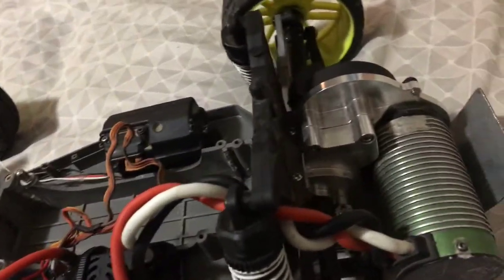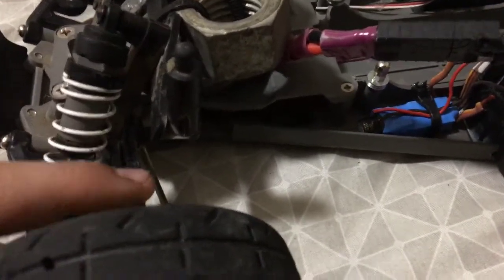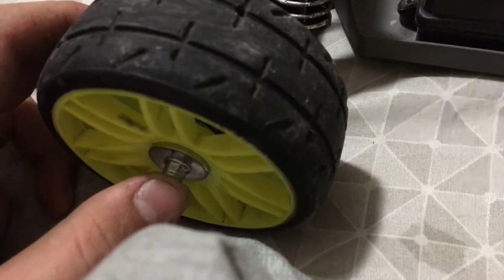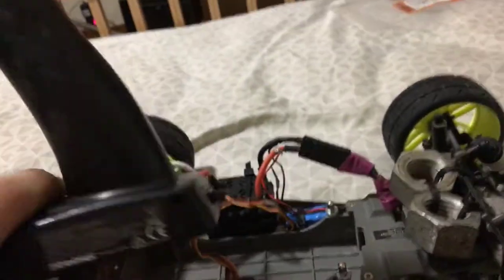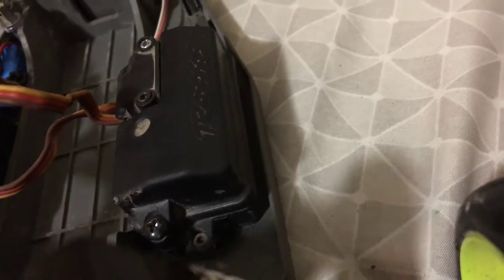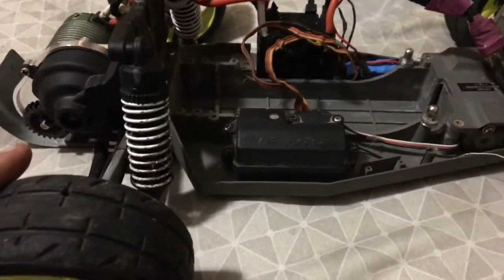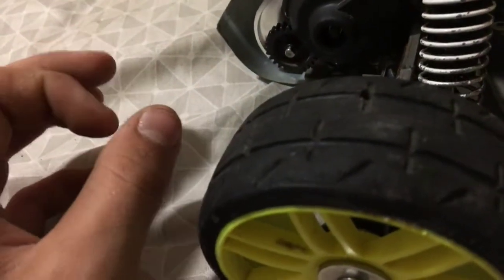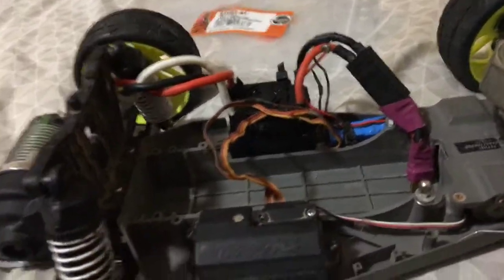My draven3907 dedicated rustler August 2018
This is my rustler dedicated to the famous rustler 100mph youtuber draven3907 of August 2018 and if you like the video make sure to give it a thumbs up and share my video with friends